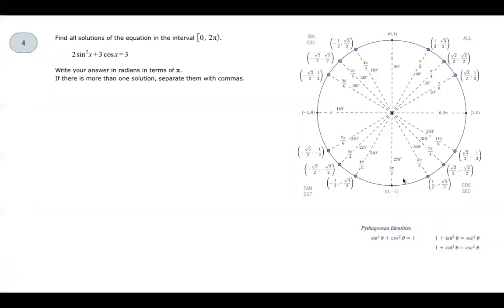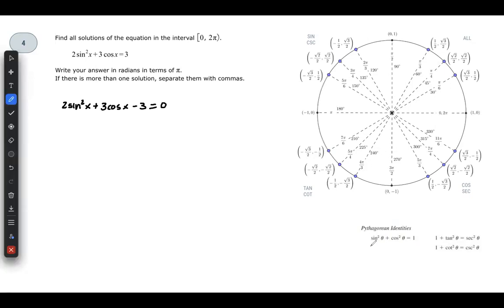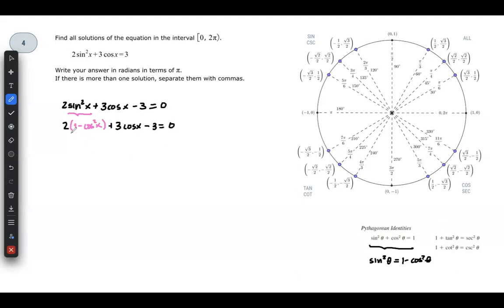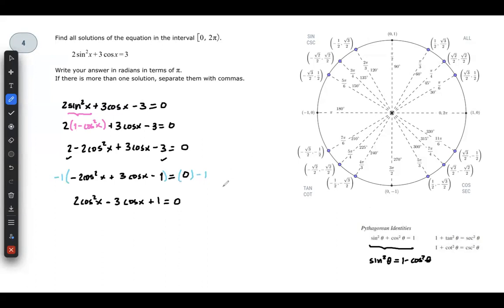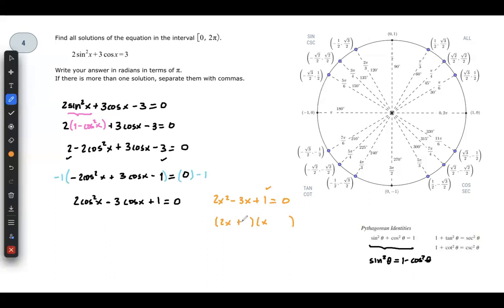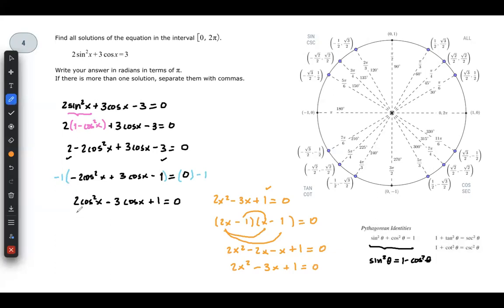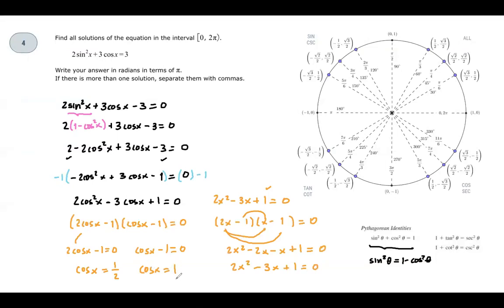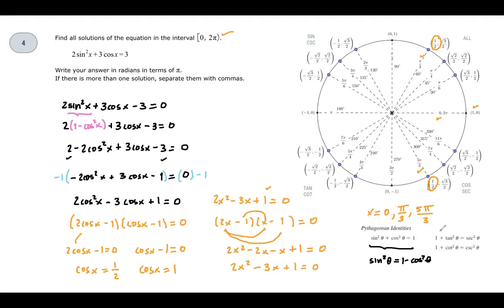Trigonometric Equation Chronicle 4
Finding solutions in an interval for a trigonometric equation using Pythagorean identities